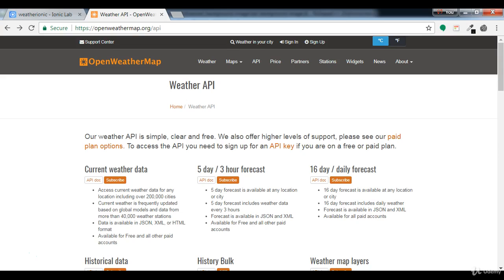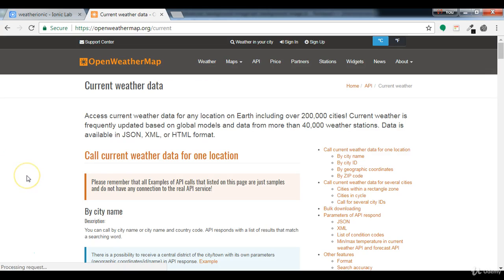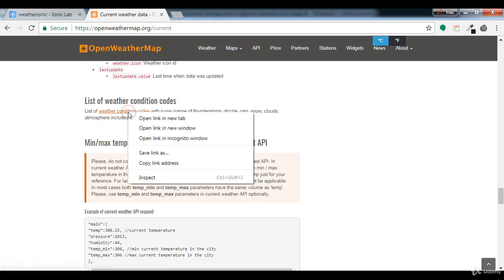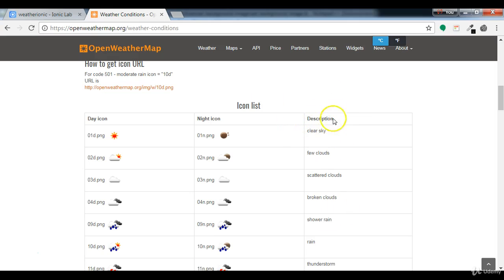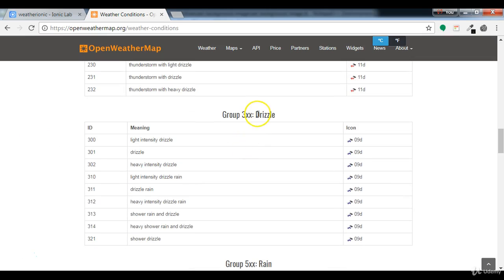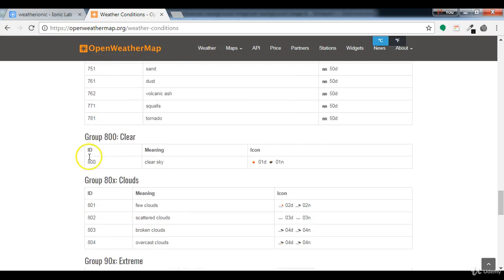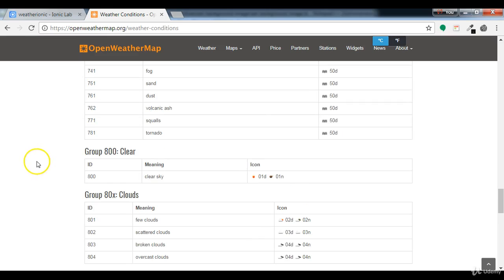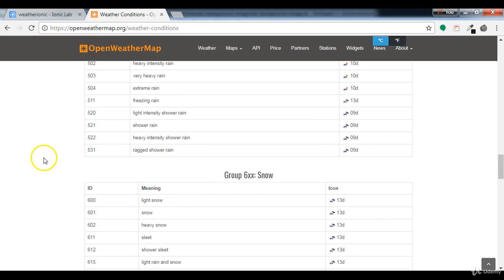44.Open Weather map Weather Groups